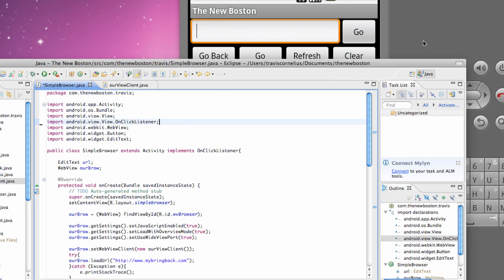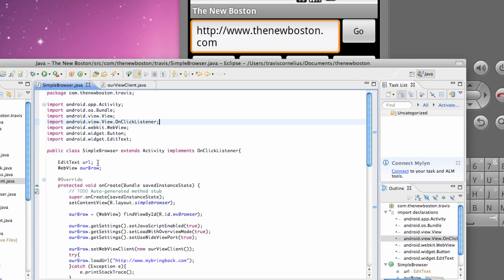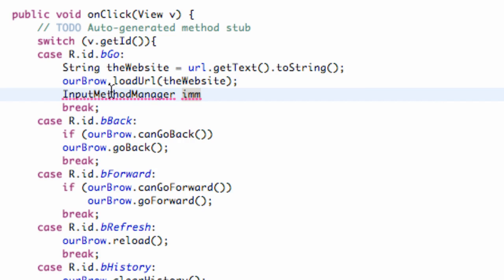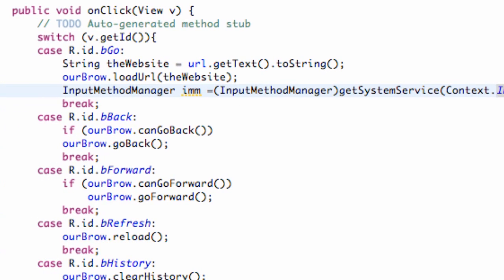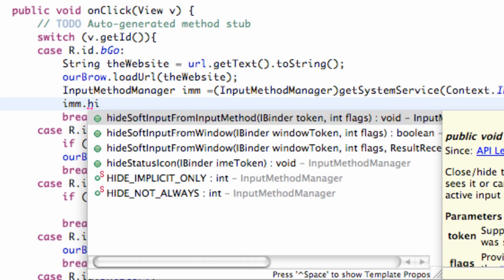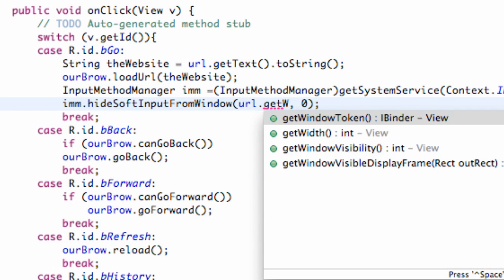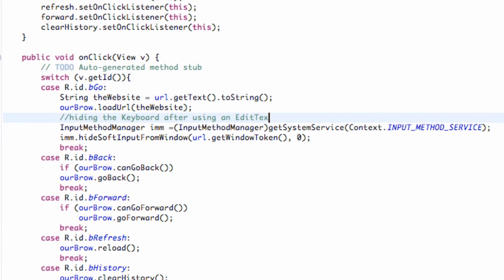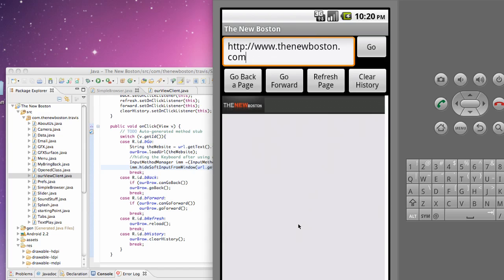Android Application Development Tutorial - 93 - Hiding the Keyboard